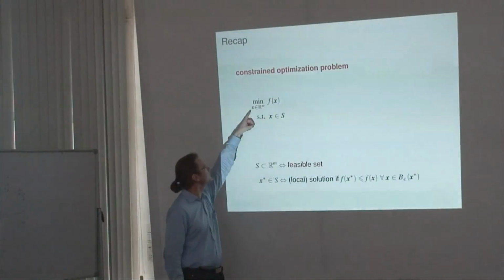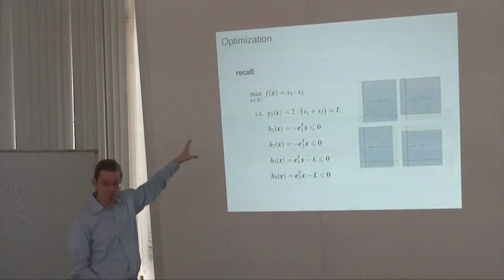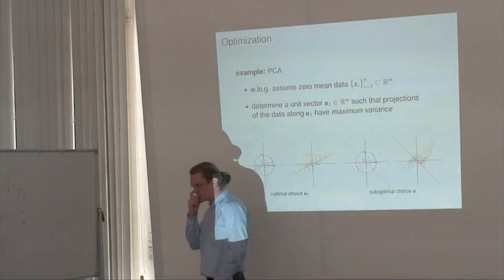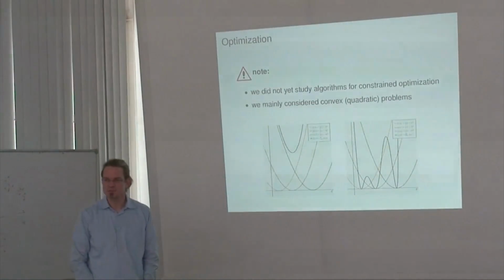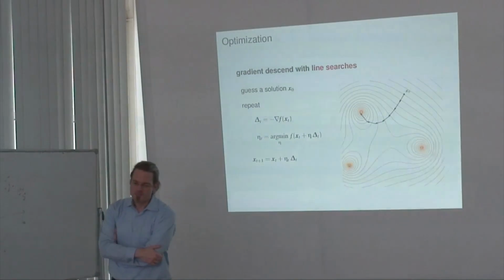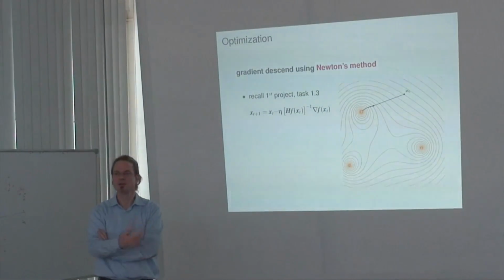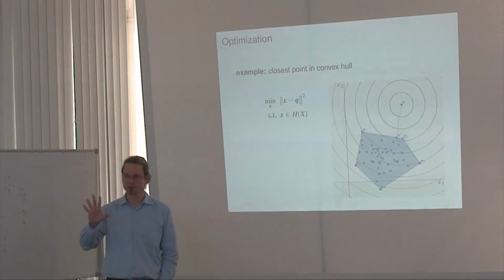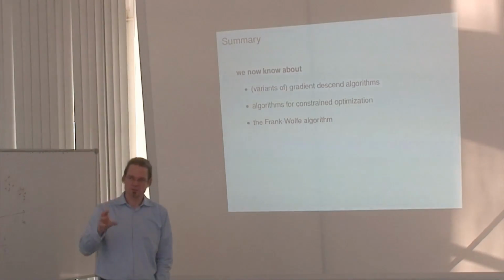Pattern Recognition - Lecture 017 (2016-01-21)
The 17th lecture of the b-it course in "Pattern Recognition" with Prof. Bauckhage. Recorded on 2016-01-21 at b-it, Bonn.